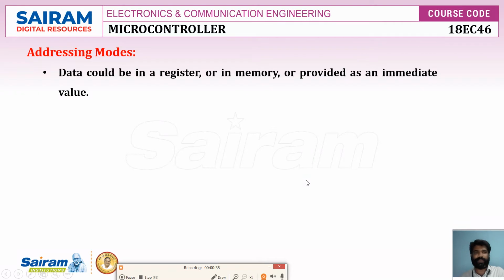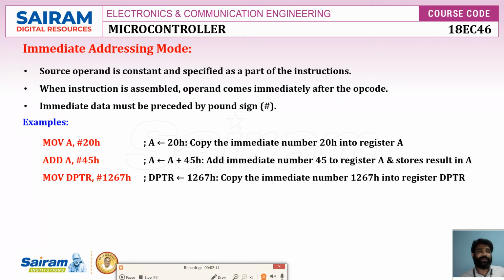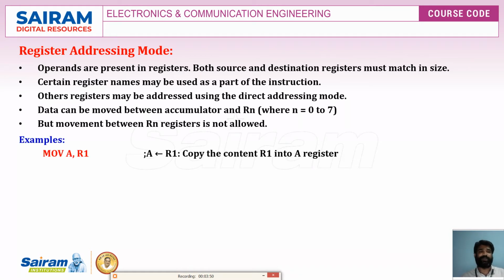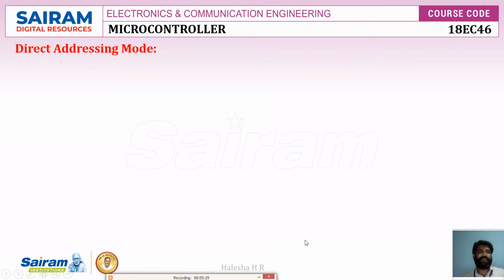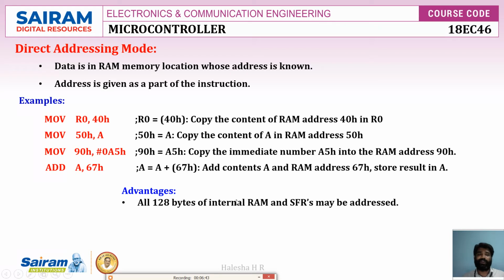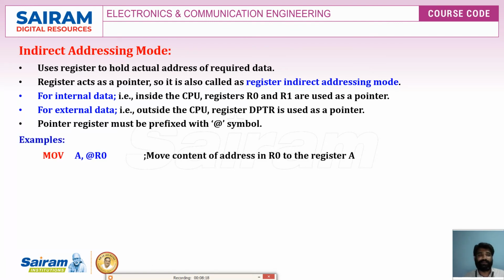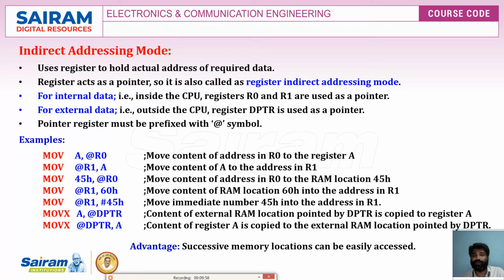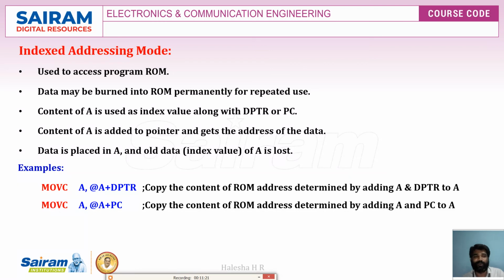Lecture Video_18EC46_Module 2_1_Addressing Modes_Halesha H R